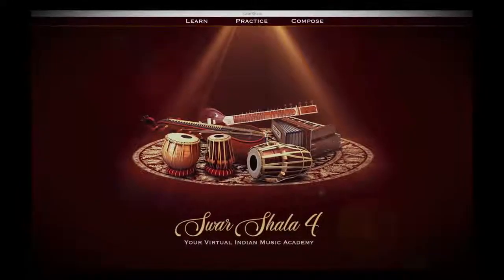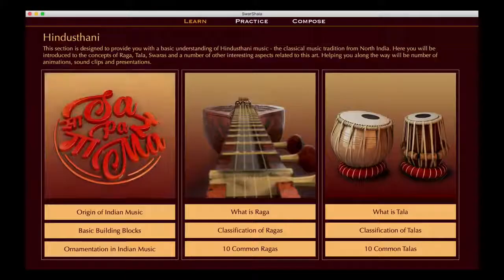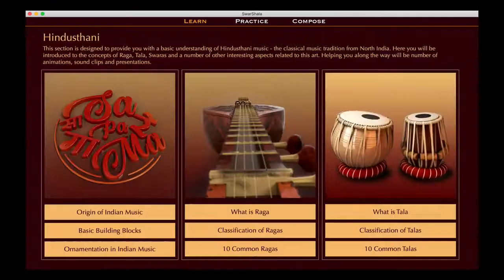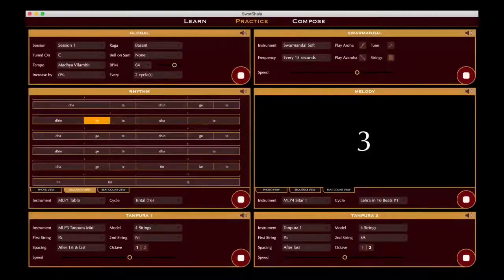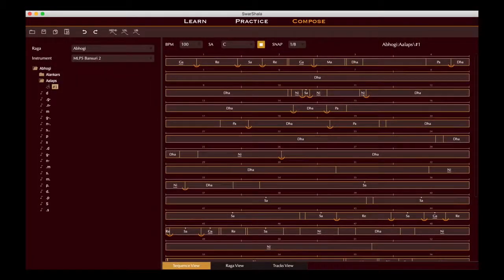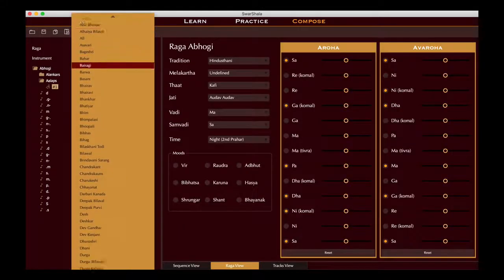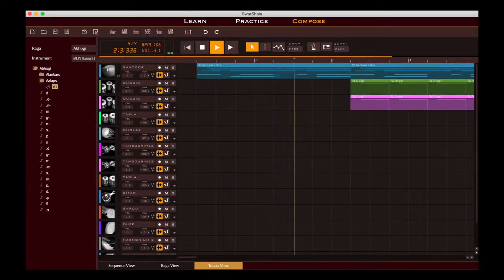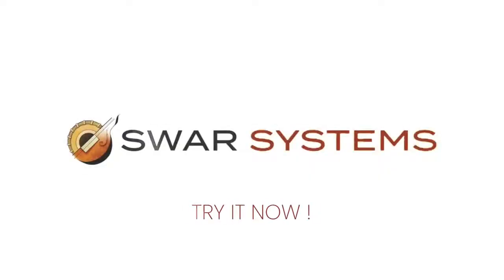SwarShala 4: The Complete Indian Music Software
Discover SwarShala 4, a must-have Indian music software for anyone interested in Indian classical music. Through 3 main sections (Learn, Practice, Compose), users can follow multimedia tutorials on both the Hindusthani and Carnatic traditions, perfectly tailor riyaaz sessions with virtual musicians and compose not only individual loops and rhythms using the Bhaktkhande or bols notations, but also complete, multi-track songs with a whole range of virtual Indian instruments.